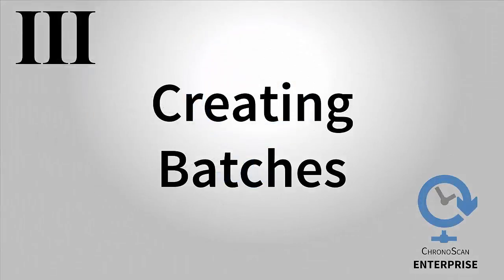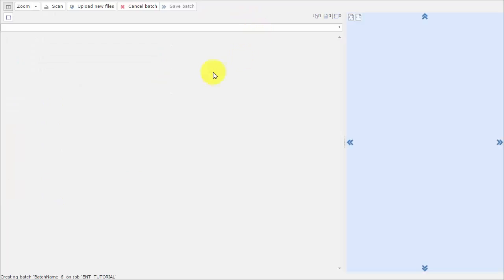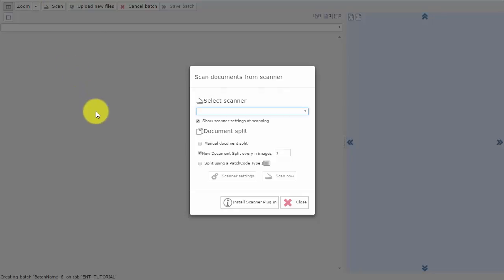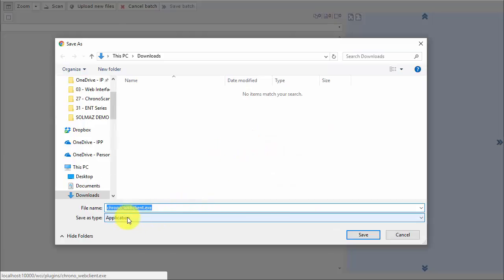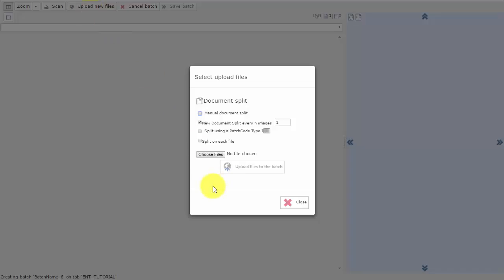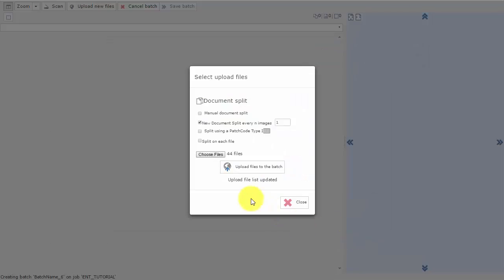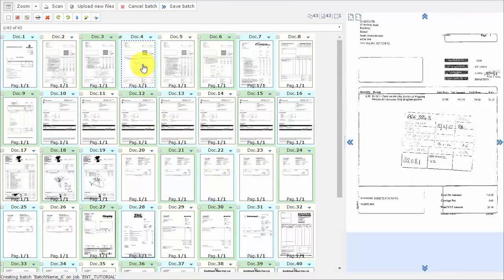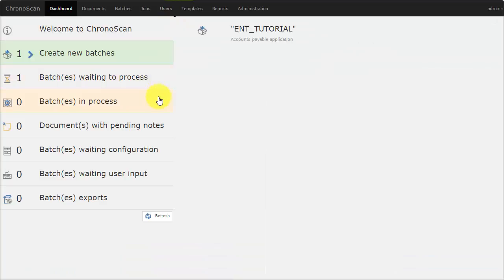ChronoScan ENTERPRISE Web Interface Basics III - Creating Batches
The ChronoScan Enterprise Web Interface Basics series will cover all the steps needed to get ChronoScan Enterprise up and running on your company.